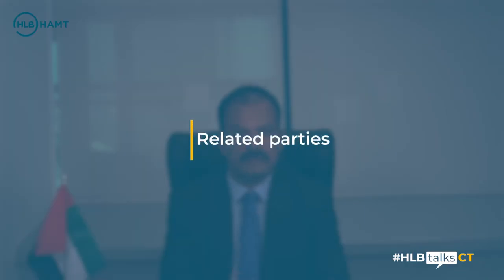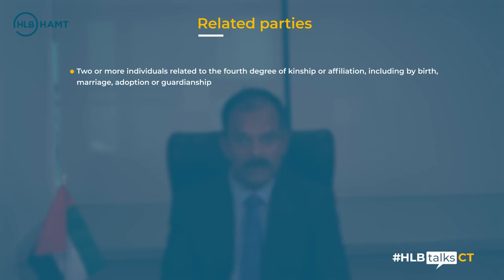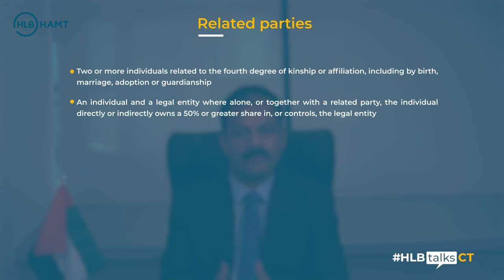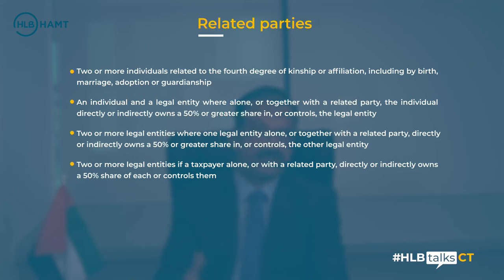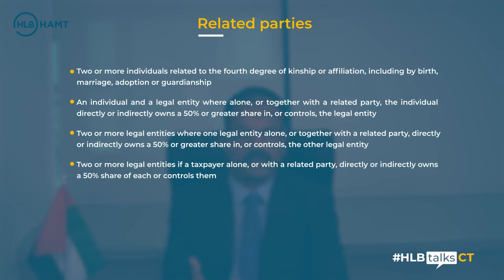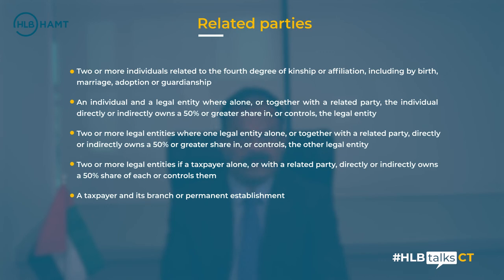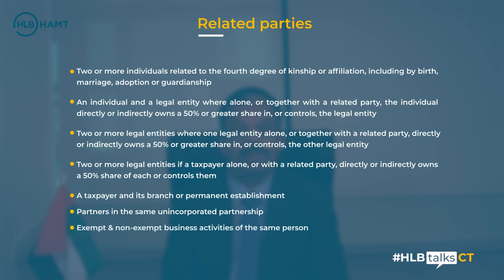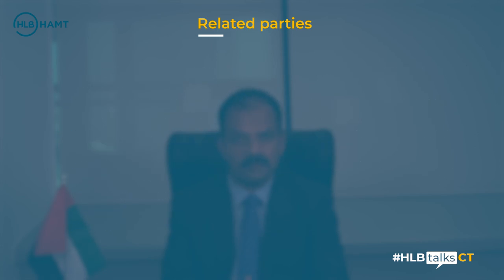Impact of Transfer Pricing | Transfer Pricing & Related Parties Under UAE Corporate Tax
In this video, you will get information's about what is transfer pricing and related parties under UAE Corporate tax regime.

HLB HAMT Corporate Office
Address: Level 18,
City Tower-2, Sheikh Zayed Road

WHO WE ARE:

HLB HAMT is a member firm of HLB International, the global advisory and accounting network. As a member of a leading global organization that has over 27500 people in 745 offices over 153 countries, HLB HAMT has the scale to meet the clients’ professional appetite and needs, always with the insight and dexterity that empowers one to stay a step ahead.